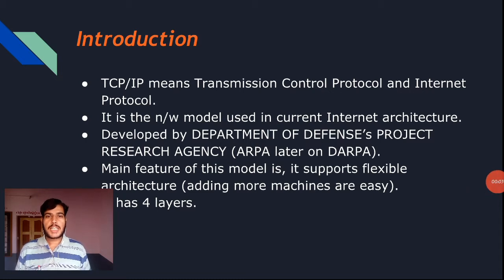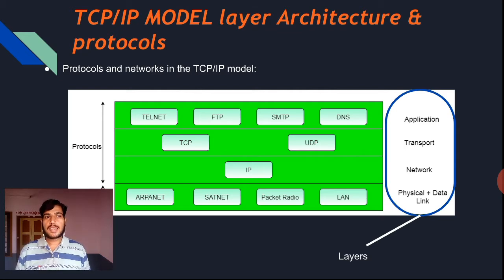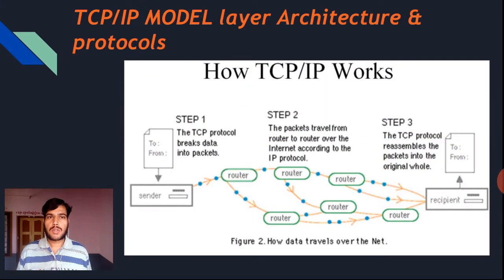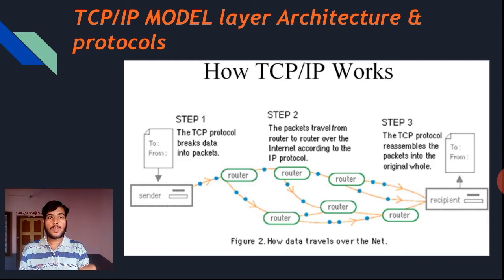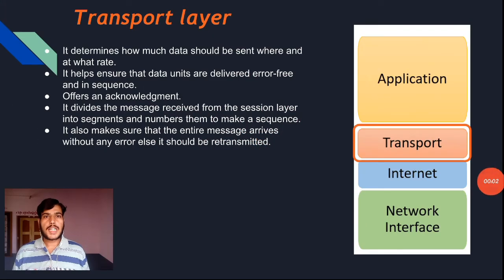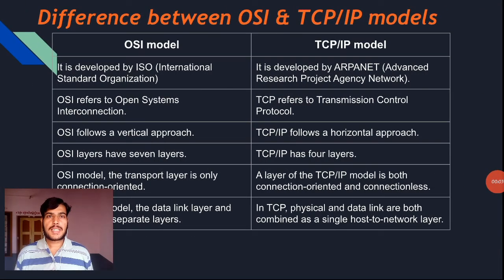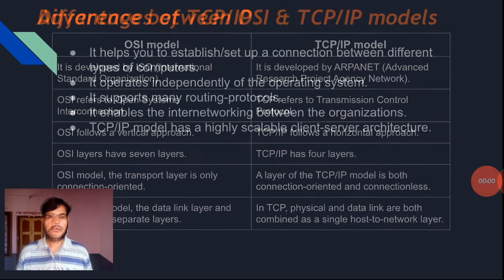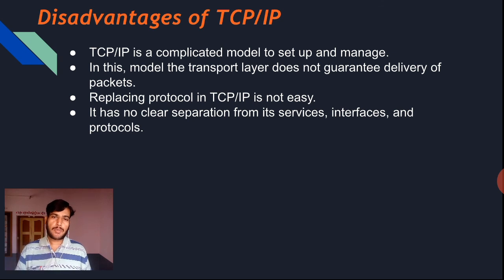TCP / IP Model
This video is to introduce tcp/ip model, difference between OSI reference model and tcp/ip model, advantages and disadvantages of tcp ip model.